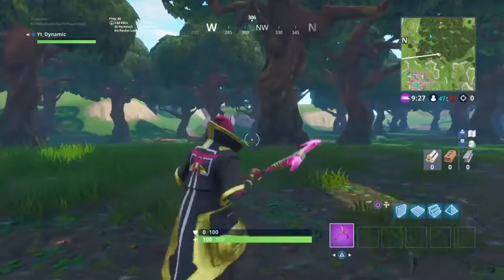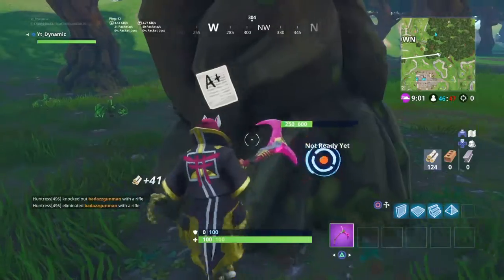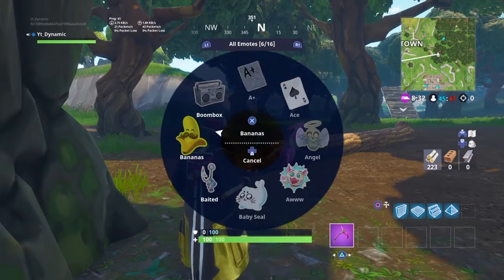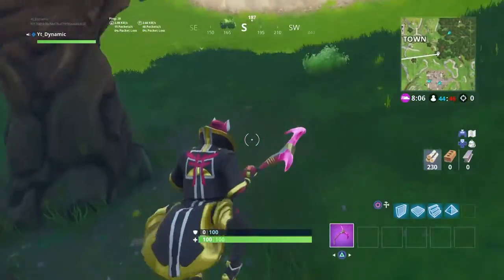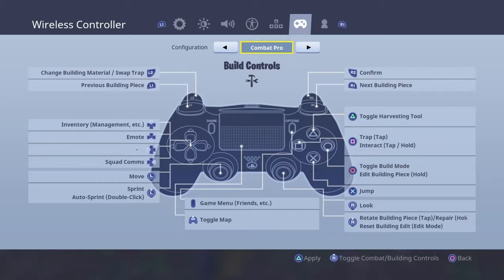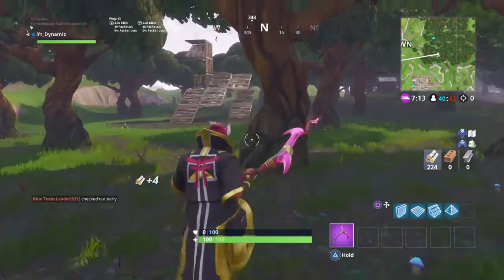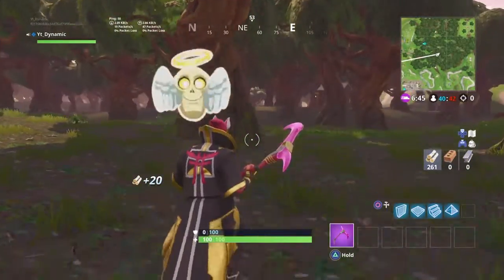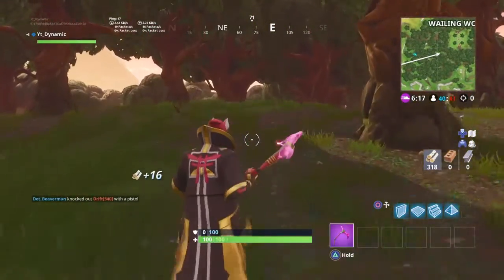Season 5 Fast Farming On Console And What Controller Setups Work!!!!